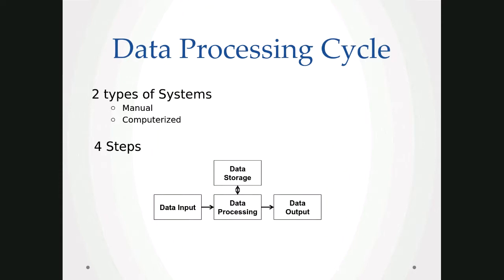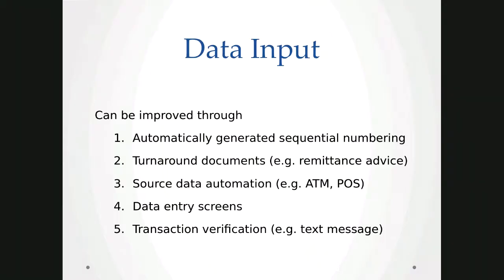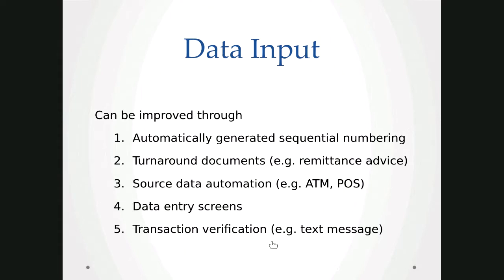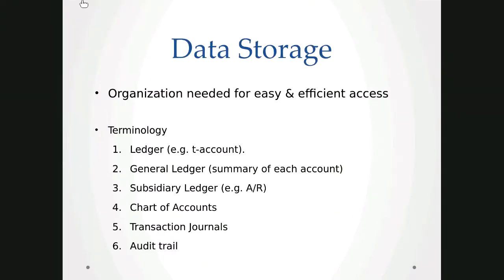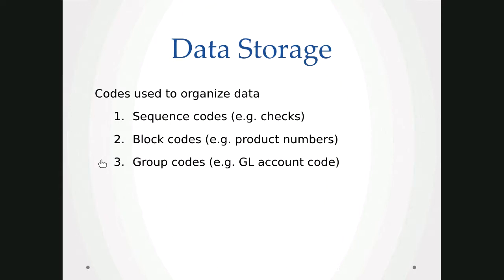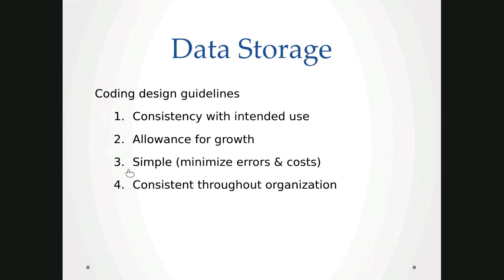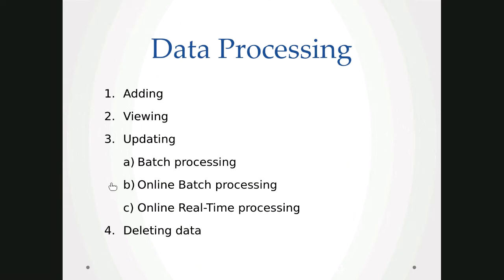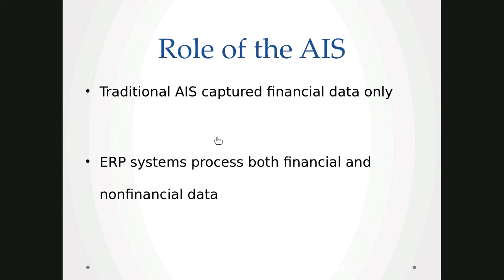Lecture 3: Data Processing Cycle and Business Cycles 1 of 3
Data Processing Cycle and Business Cycles